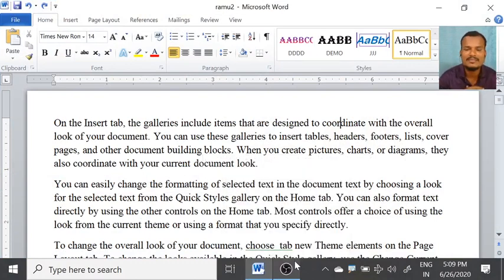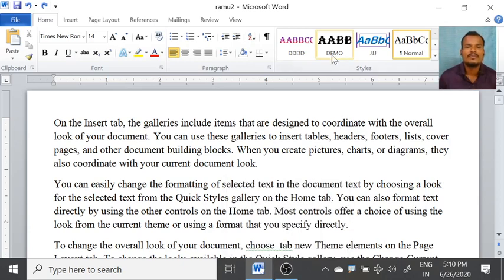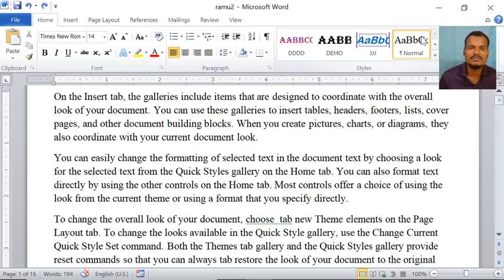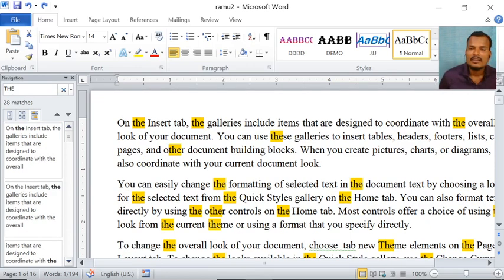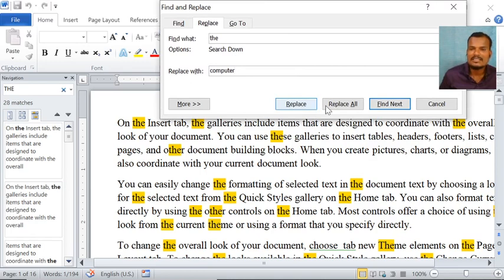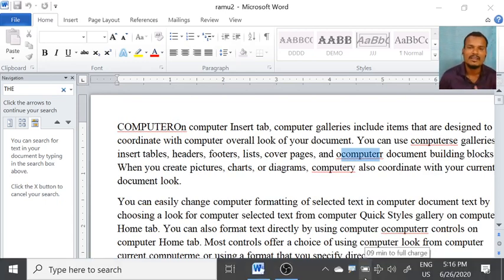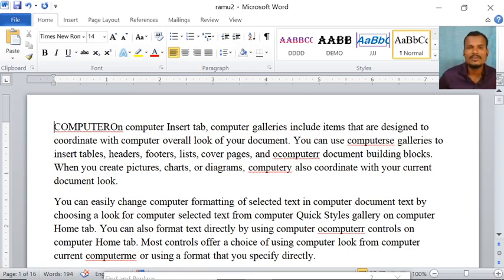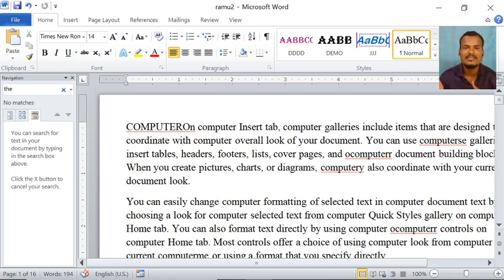Find & replace in Ms word || Goto in Ms word || By Ravi sspet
# find & replace in ms word goto nin ms word # replace in ms word # By ravi sspet #

Find,replace and goto in ms word.

NOTES:

Q.1) Explain about find option.
Ans:
Find text or other content in the document.
Steps:
1) Keep the cursor at the beginning of the paragraph.
2) Click on the home tab
3) Select find option under the editing group.
4) In the find dialogue box type the word you want to find.
5) Click on Find next in the find dialogue box.

Q.2) Explain about Replace option.
Ans:
Replace text in the document.
Steps:
1) Keep the cursor at the beginning of the paragraph.
2)Click on home tab.
3) Select replace option under editing group.
4) In the replace dialogue box Type the word you want to replace.
5) Type the new word.
6) Click on replace all option in the replace dialogue box.

Q.3) Explain about Go to option.
Ans:
1) Keep the cursor in the first page of the document.
2) Click on home tab.
3) Click on replace option under editing group.
4) In the replace dialogue box select go to tab.
5) select page.
6) enter 10 in the enter page number box
7) Automatically we entered into page number 10 from page number 1.

Thanking you

Ravi.